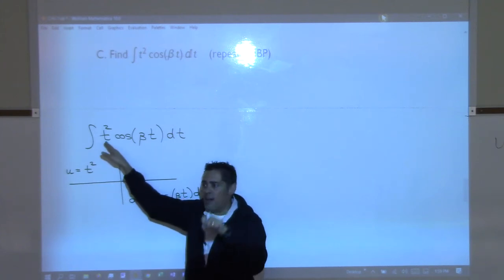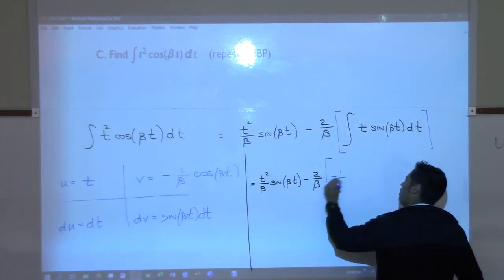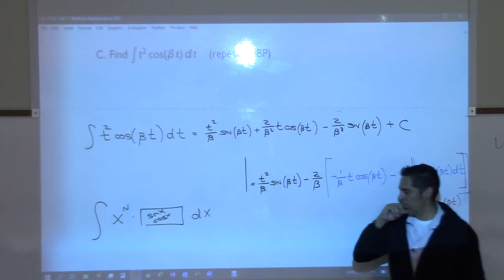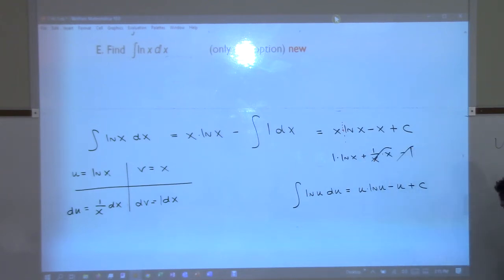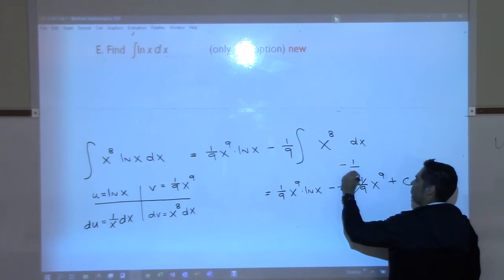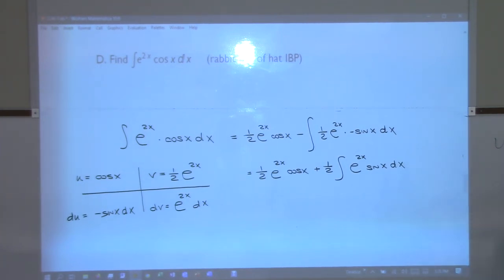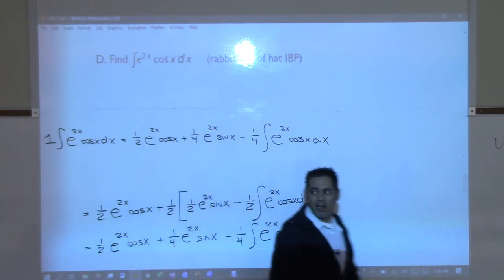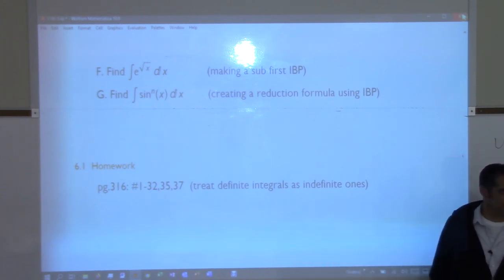2414 1/30/20 part2